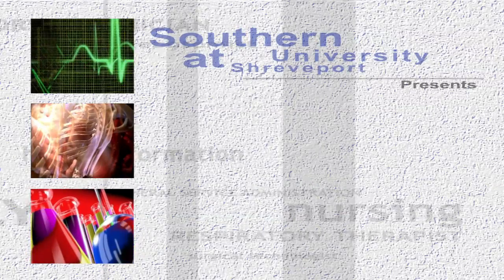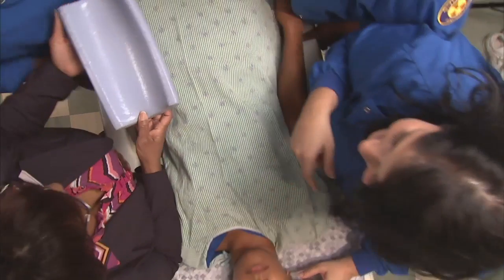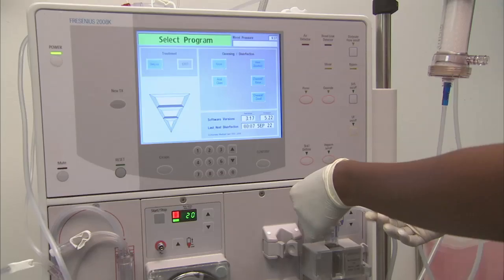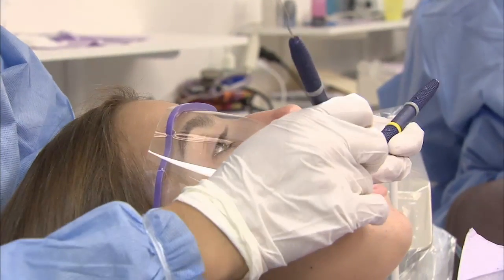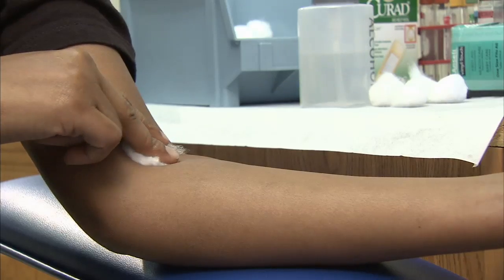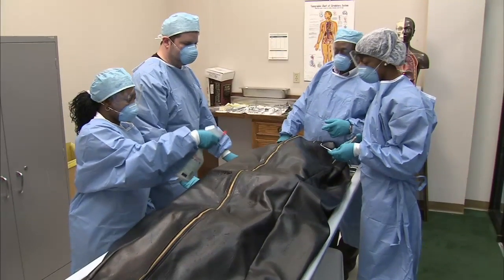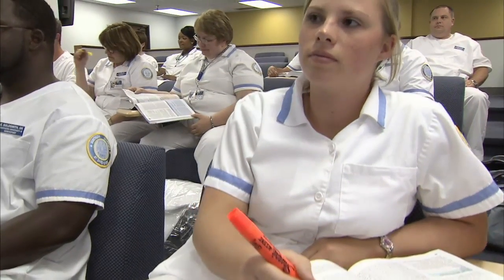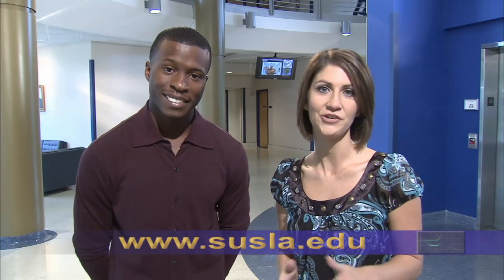SUSLA Career Pathways - Allied Health and Nursing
SUSLA takes you inside its Allied Health and Nursing programs.  Students can choose from a variety of fields including, but not limited to: Nursing, Respitory Therapy, Dental Hygiene, etc.  Being exposed to cutting edge technology and practices, students develop valuable skills and cultivate resources that local the healthcare community can benefit from and utilize extensively.